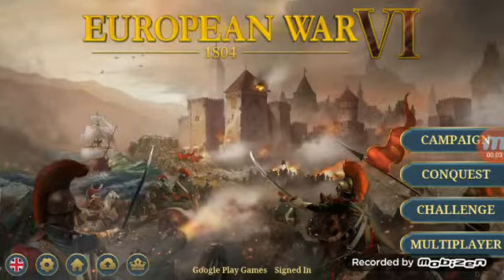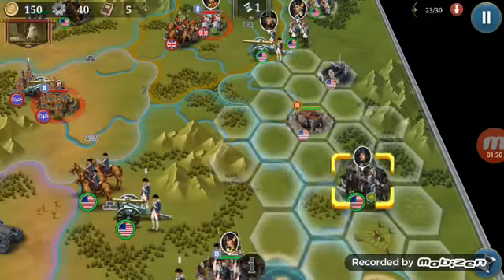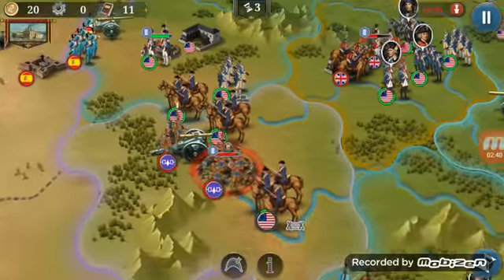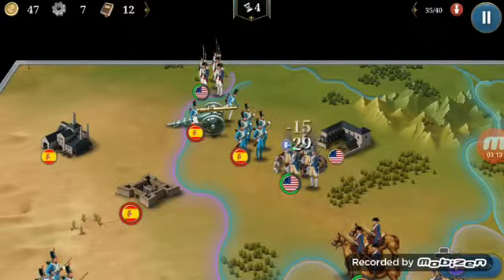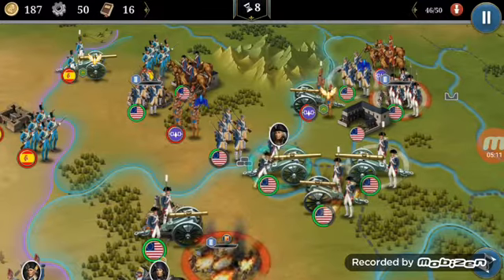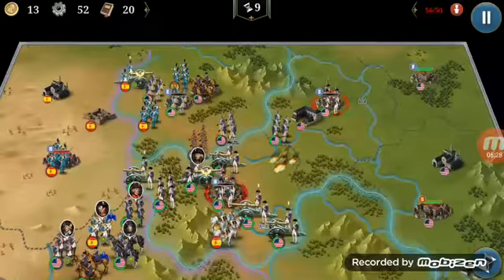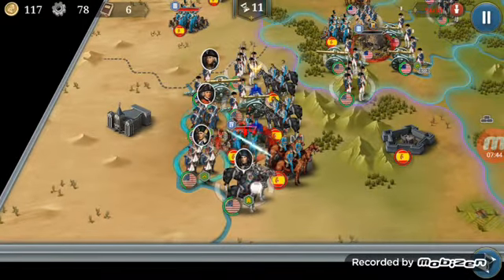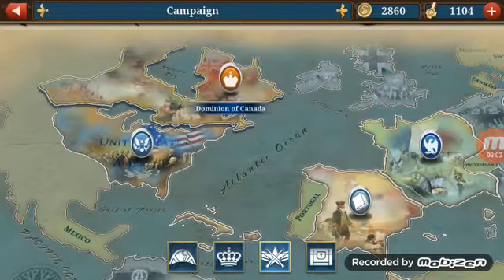European War 6: The Final American Victory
Hello again guys in this video and with very pitty of mine we will play the last battle of the declaration of Independence campaign, i hope you like the video.